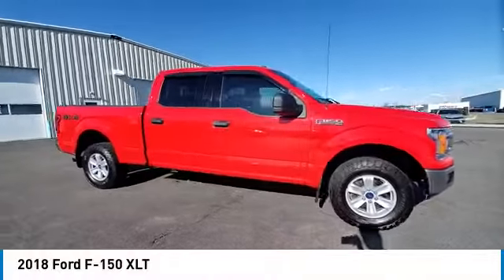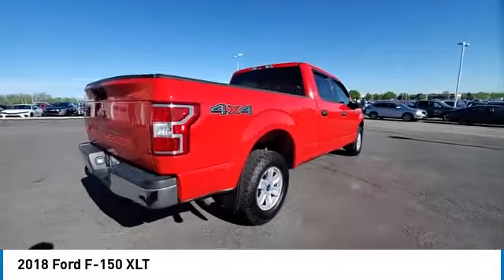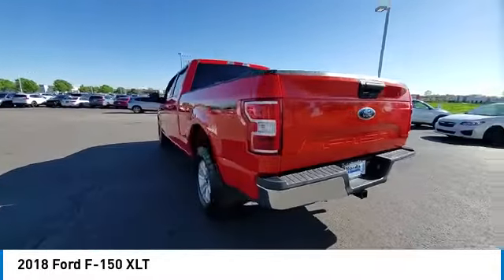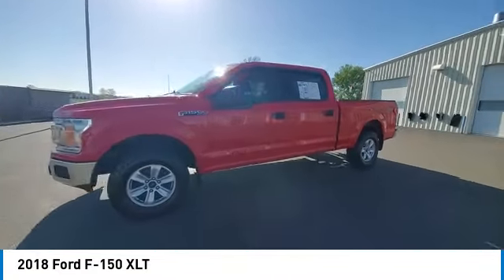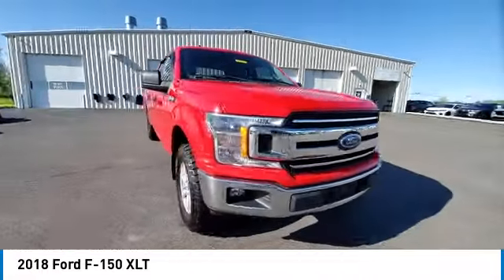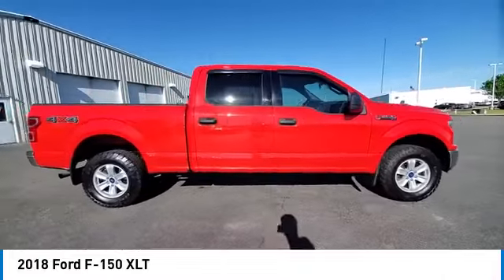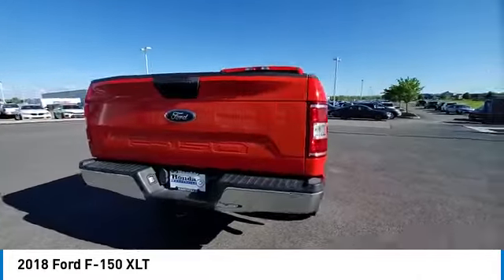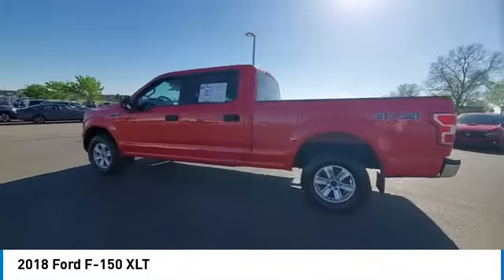2018 Ford F-150 Marysville, Dublin, Delaware, Worthington, Marion, OH JFC05523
Race Red Used 2018 Ford F-150 available in Marysville, Ohio at
2018 FORD F-150 Marysville, OH
Stock# JFC05523

Honda Marysville
640 colemans Crossing Blvd

PRICED $1434 BELOW KBB FAIR PURCHASE PRICE!!! New Price! Clean CARFAX. Race Red 2018 Ford F-150 XLT 4WD 10-Speed Automatic 5.0L V8Awards: * 2018 KBB.com Brand Image Awards * 2018 KBB.com 10 Most Awarded BrandsHonda Marysville, we're closer than you think!!